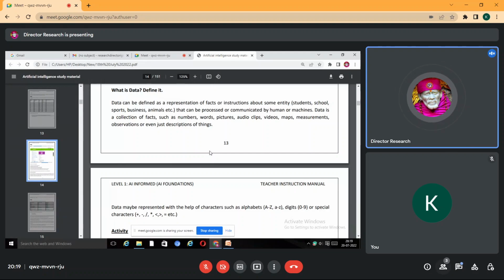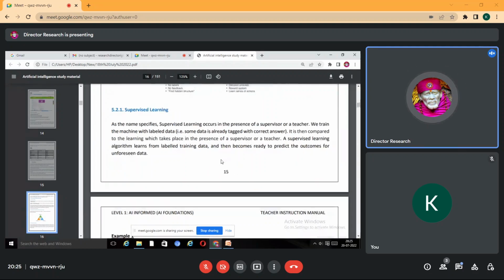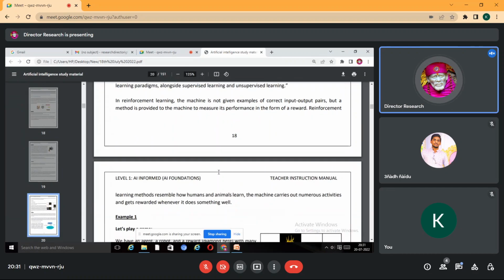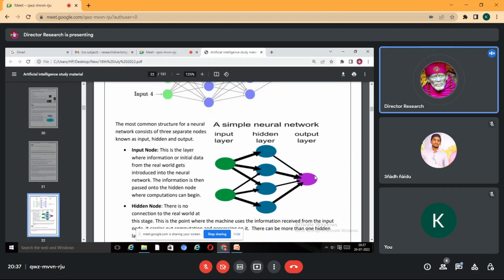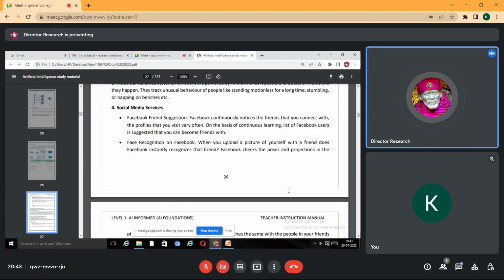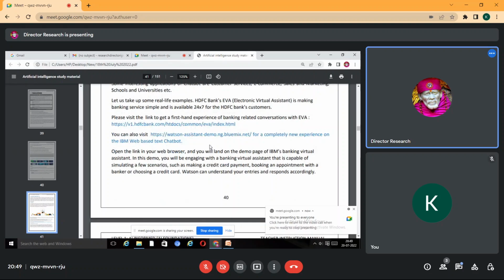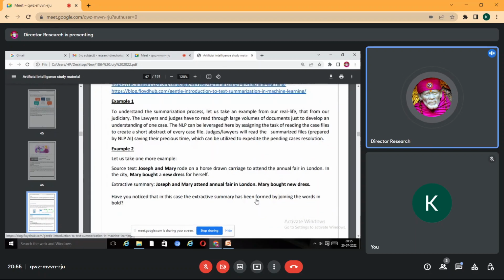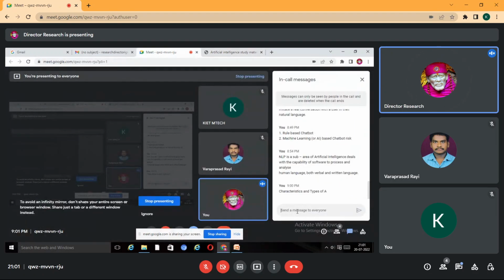Ai chatbots (20-07-2022)